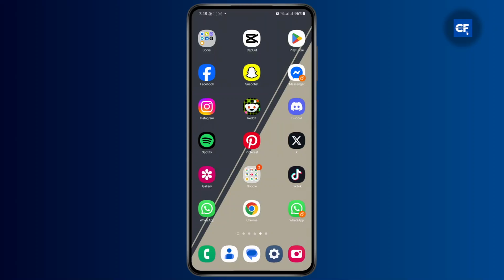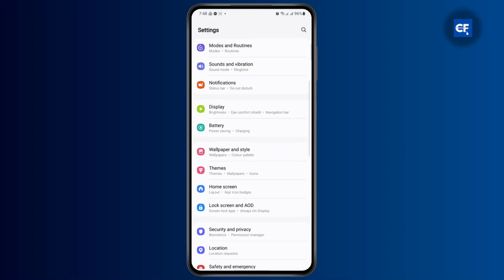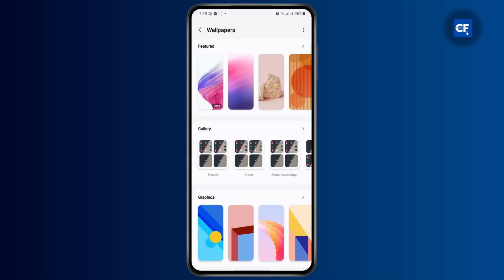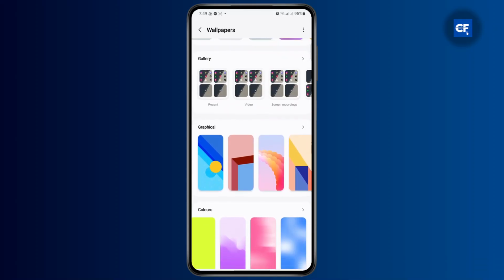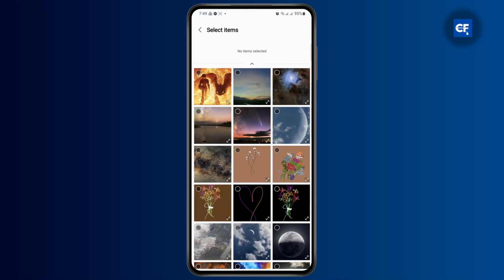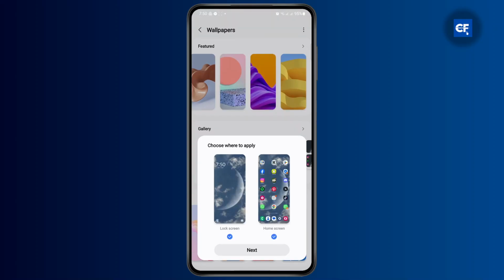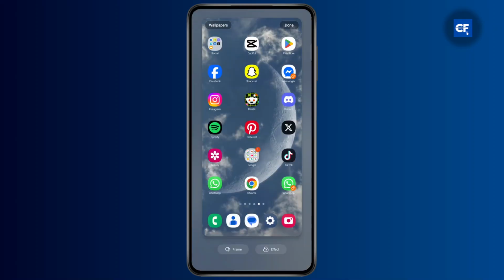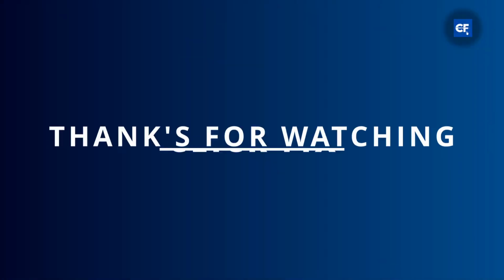How to Set Any Photo as your Wallpaper on Android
Learn how to easily set any photo as your wallpaper on Android, even without cropping it! In this step-by-step tutorial, we’ll show you how to choose the perfect photo and set it as your wallpaper on your Android device without any hassle.

In this video, you’ll discover how to set any photo as your Android wallpaper, and you’ll also learn how to adjust the settings so your photo fits perfectly without cropping.

Timestamps:
0:00 Introduction
0:20 Step 1: Accessing Your Photos
0:45 Step 2: Setting Your Photo as Wallpaper
1:10 Step 3: Adjusting the Wallpaper (No Cropping!)